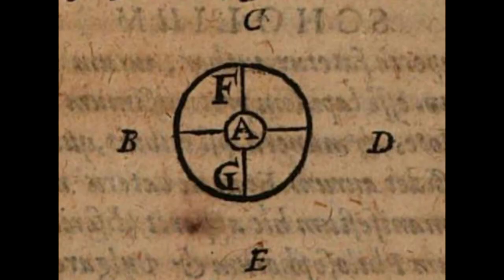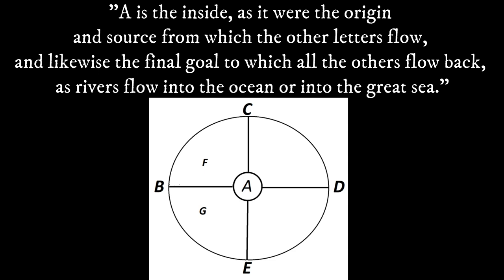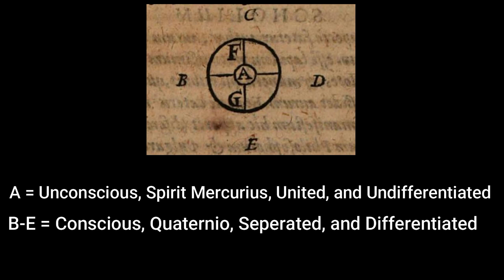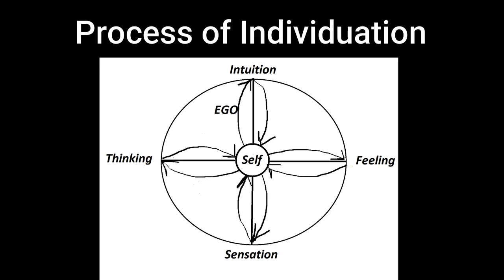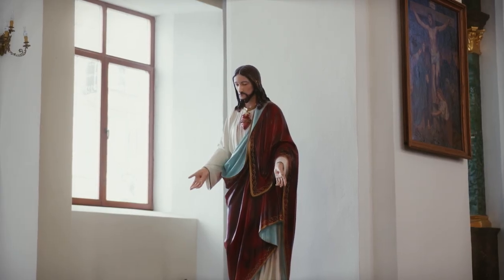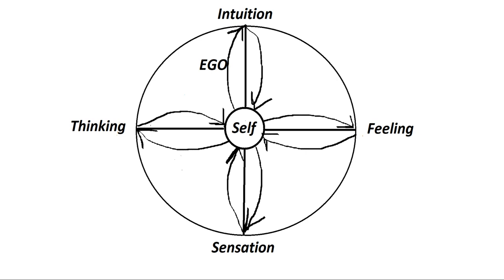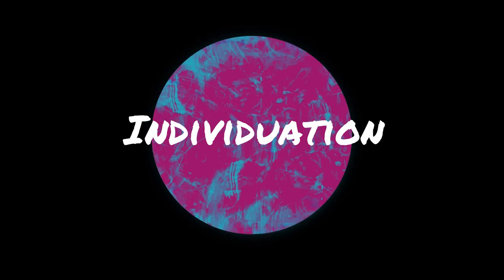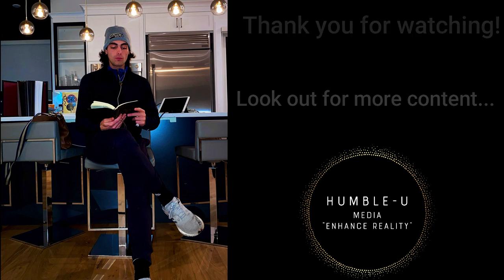The Philosophical Pelican - An Alchemical Symbol of Self Transformation (LECTURE)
To grasp the inner world, images and symbols provide a way to unlock higher levels of understanding. Self knowledge requires a dive into the affectual world within. At first glance, this pelican favored by the philosopher Alchemist seems simplistic, but a deeper view provides it life in its transformational nature.

I welcome you to a lecture on the Philosophical Pelican...

Lecture Topics: Symbolism, EGO - Self Relationship, 17th century Philosophical Alchemy, Metaphysics, Order and Chaos, Shadow Work, Self-Transformation, Self-Healing, Consciousness, Awakening, the Philosopher's Stone, the Unconscious, Jungian psychology, and much more.

Follow Joseph on Instagram and TikTok @humbleumedia or visit humbleumedia.com for more information.

Questions? Live Booking? Collaborate?
Chapters
Introduction 00:00
The Pelican's Parts 02:44
The Alchemical Distillate Vessel 6:00
Why The Pelican? 10:06
Psychological Application 12:22
Conclusion 18:15